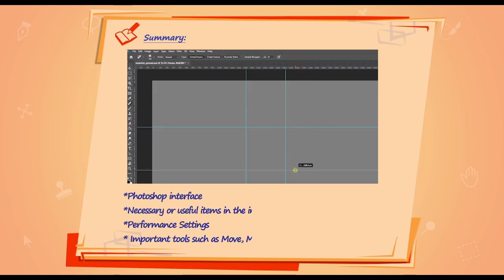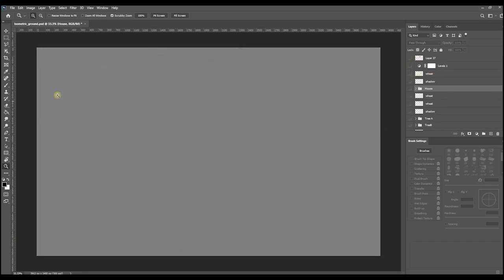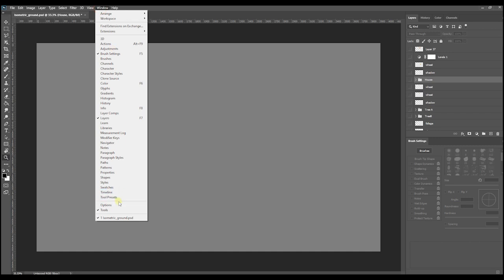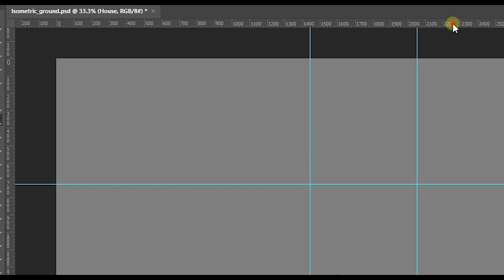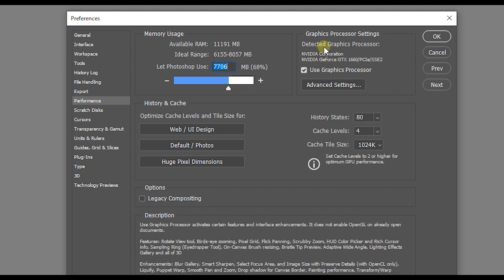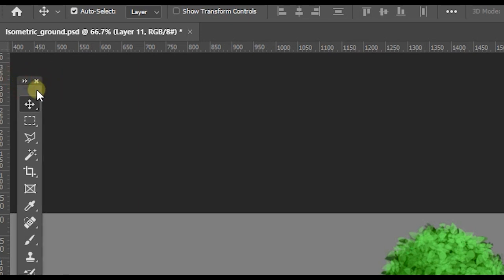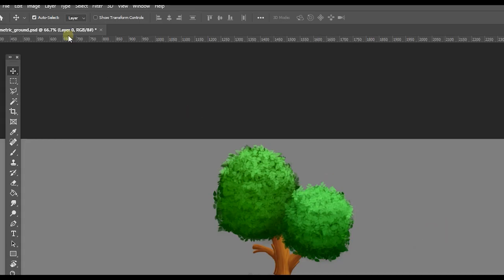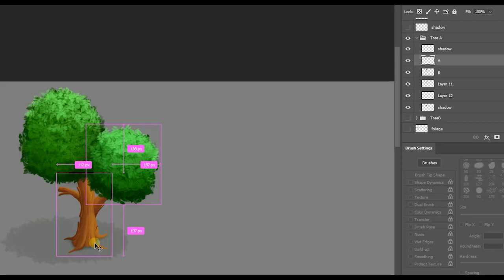2D Game Art Tutorial-01 (Photoshop basics 01 )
let's learn Photoshop basics to make 2d Games
I want to introduce Photoshop in 5 sections, so we can use these skills and knowledge to make 2d art for our games. In this section, I want to explain about Photoshop interface,useful items in the interface, Performance Settings, and Move tool.

0:00 Overview
0:57 Introduction
1:34 Interface
5:02 Useful Items
7:06 Tools Menu
7:46 Move Tool